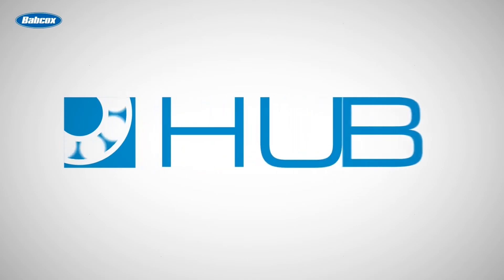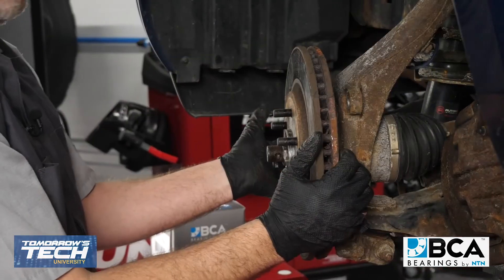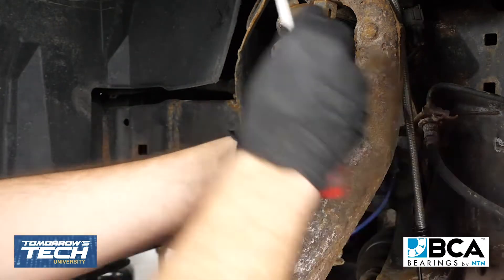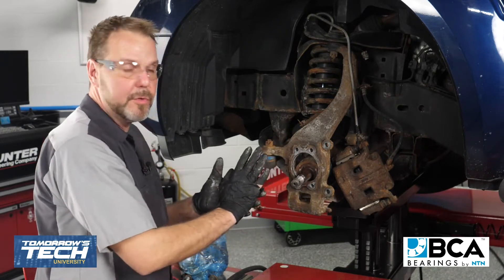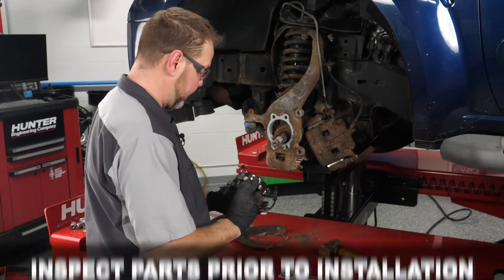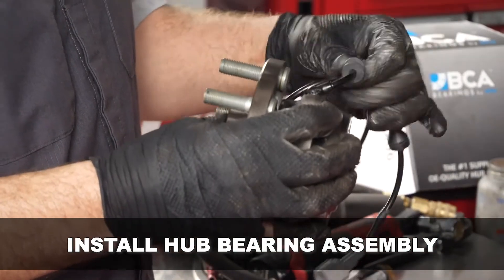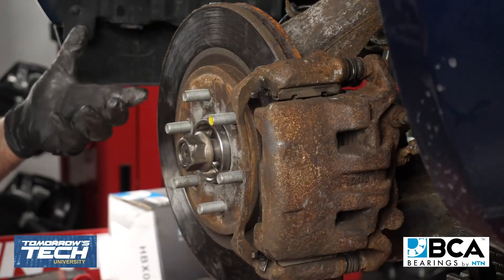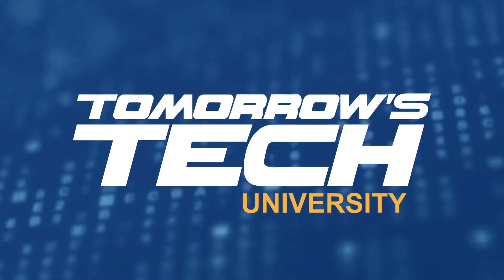Chapter 3 of 3: Wheel Hub Bearing Removal and Replacement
In Chapter 1, “Wheel Bearings 101”, we learned all about wheel bearings. In Chapter 2, “Wheel Bearing Diagnostics”, we learned how to properly diagnose a failed wheel bearing.

Now, in Chapter 3, we are going to cover the removal and replacement of the failed wheel bearing. This video will walk you through the removal and replacement of a typical front wheel hub assembly on a modern AWD SUV.

“Wheel Hub Bearing Removal and Replacement” is the third chapter in our three-part series, “Today’s Wheel Bearing Technology”.